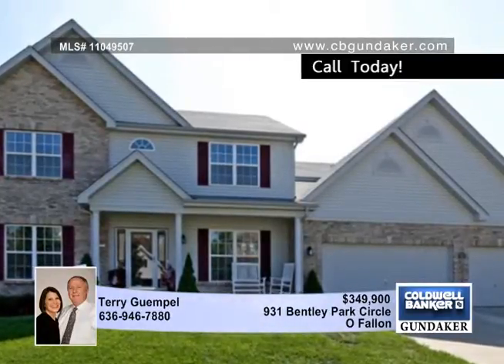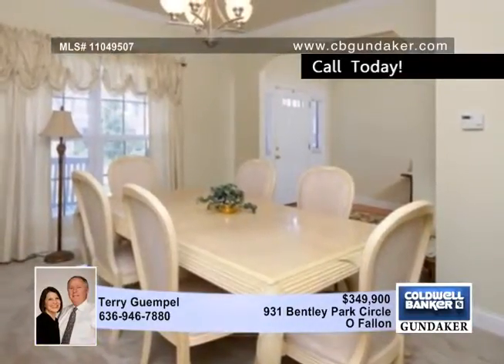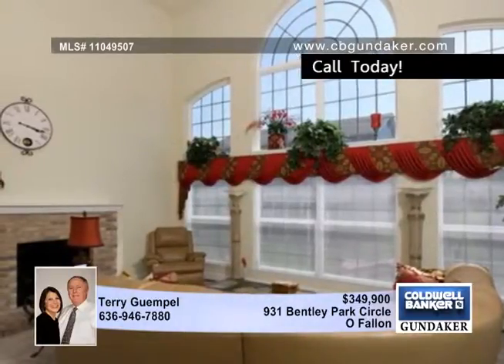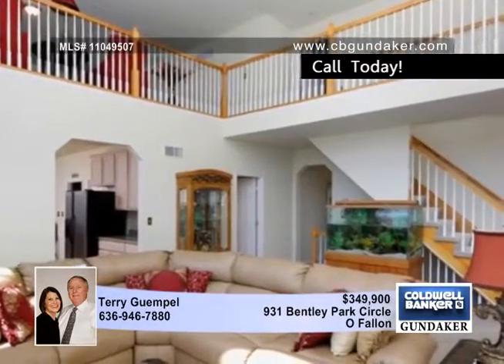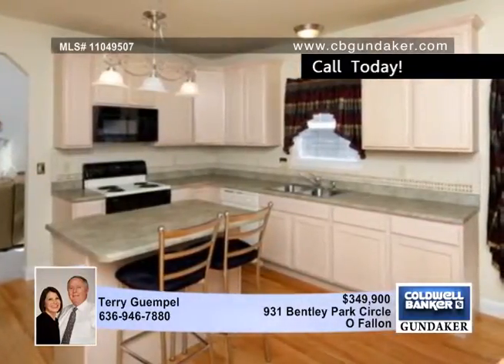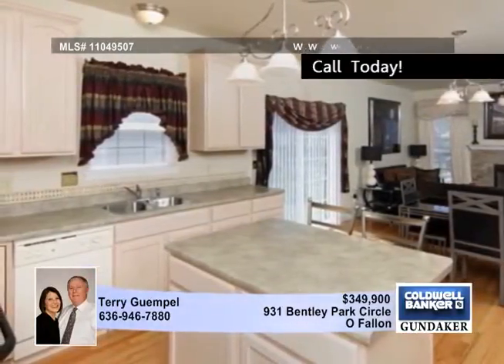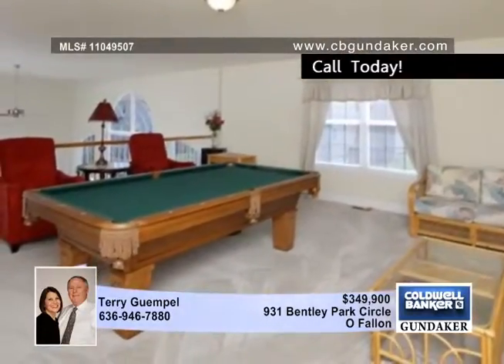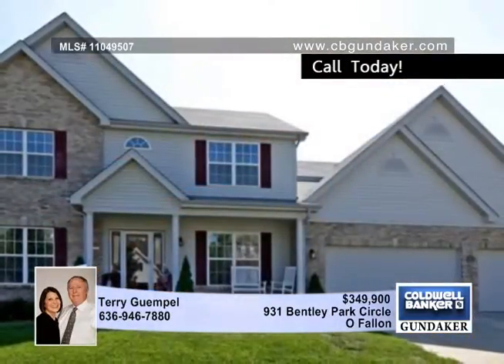Home for sale in O Fallon, MO | $349,900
Outstanding 1.5 tons of living space!  Wood foyer opens to formal dining rm w/crown molding.  You'll love the spacious 2 Story great rm w/wall of windows &amp; gas brick fireplace.  Kitchen features: 42 in. cabinets, center island/bar, tile back splash, walk-in pantry, new stove &amp; dishwasher (9/11) &amp; wood floors.  Enjoy relaxing in the cozy hearth room w/2nd fireplace.  Main floor master suite w/2 walk-in closets, one w/custom organizer.  Plush master bath w/his &amp; her sinks, oversized jet tub &amp; separate shower.  Need more room? Enjoy the huge bonus room that looks down at the great room.  3 more bedrooms all w/walk-in closets &amp; one having the closet organizer, 2nd full bath w/oversized tub &amp; Jack &amp; Jill bath.  More features: 5 in. baseboards throughout, custom window treatments, security system along w/monitoring screen, beautiful landscaping both front &amp; back, wrought iron fenced yard, huge patio w/walk way to front, 3 car oversized garage, upgraded lighting, 9 foot ceilings main level.  So much more!